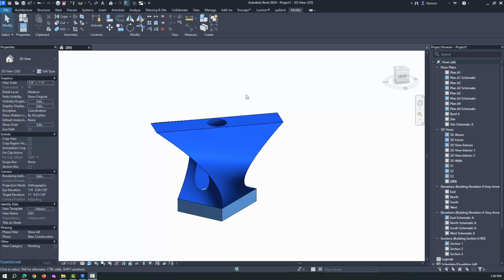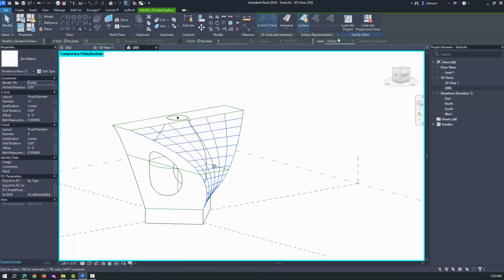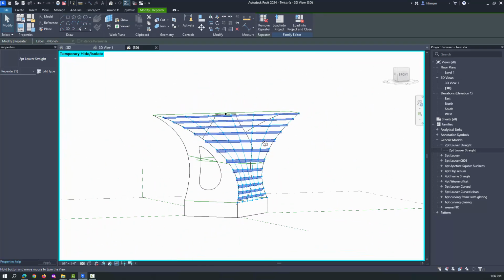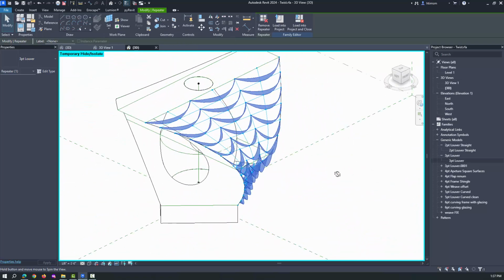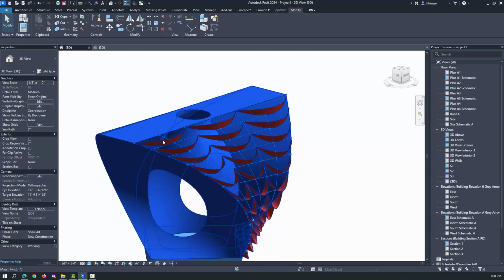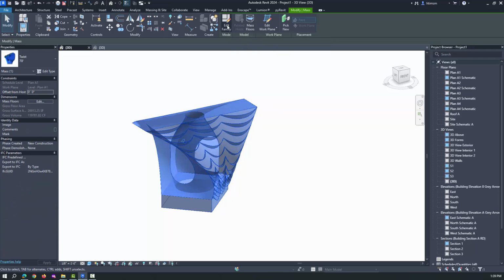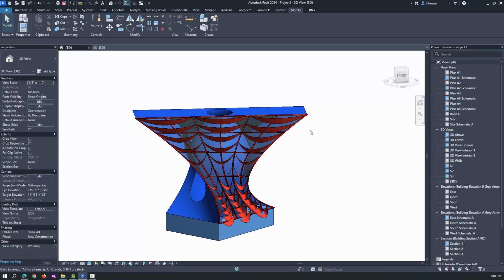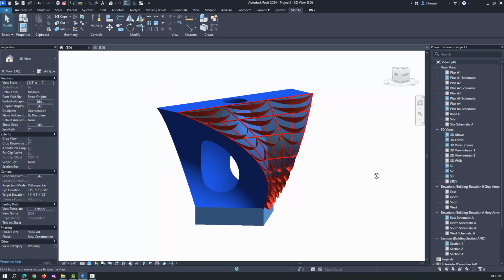Quick Adaptive Component on a Conceptual Mass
Files used in video